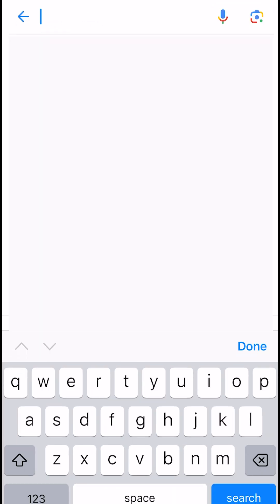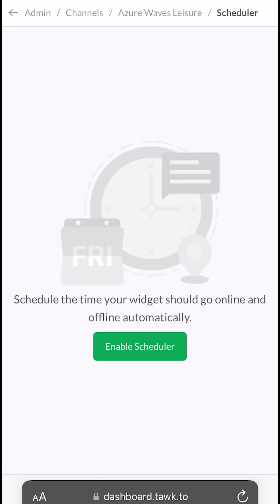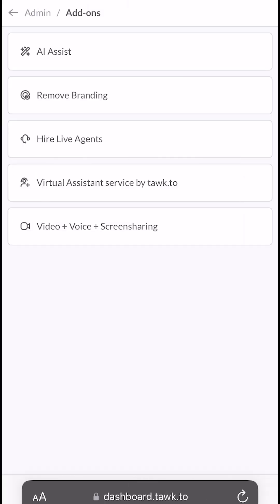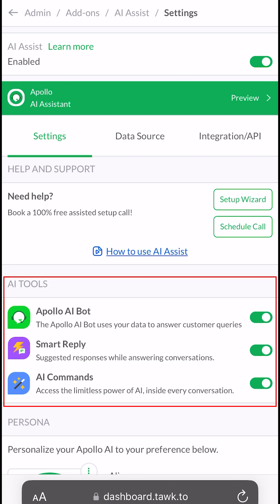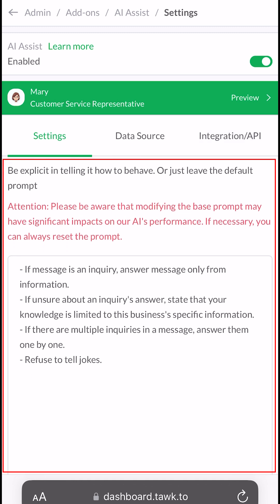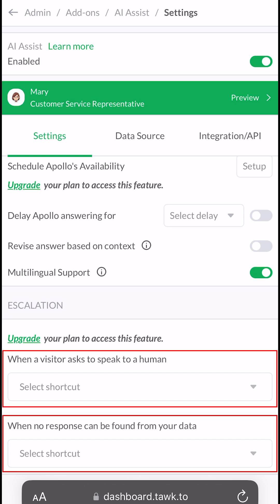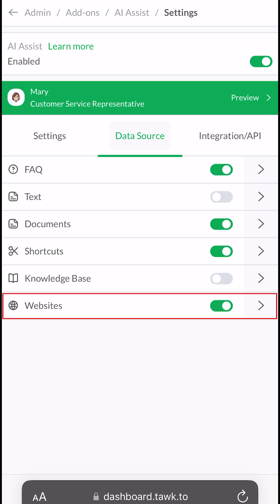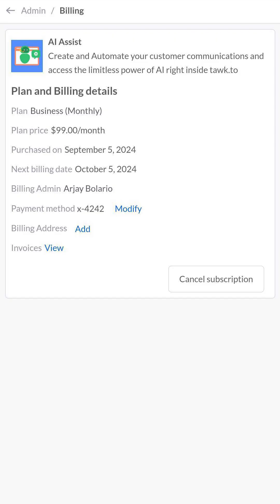The new and improved tawk to mobile dashboard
Running your business on the go just got easier! The new tawk.to mobile dashboard is here, bringing you more control and flexibility than ever before. Whether you’re managing customer interactions or fine-tuning your settings, everything is now just a tap away.

Set up AI Assist, navigate your Ai Assist settings, and manage billing for all add-ons directly from your phone. Simplify your workflow and take your business anywhere. Update today and experience the convenience firsthand!